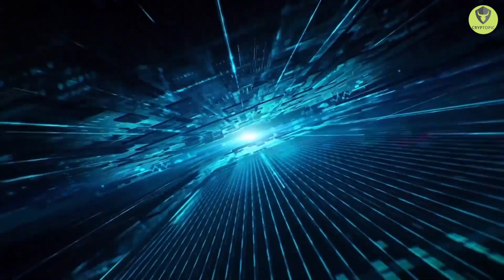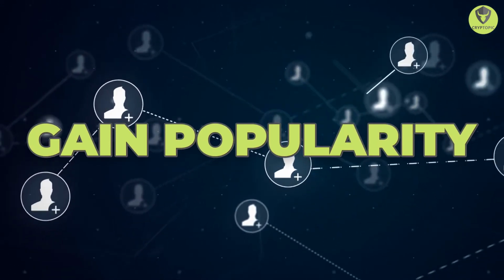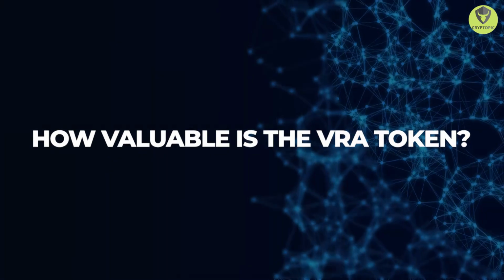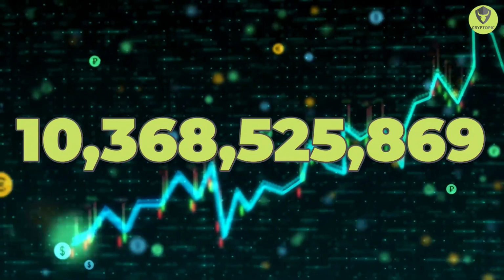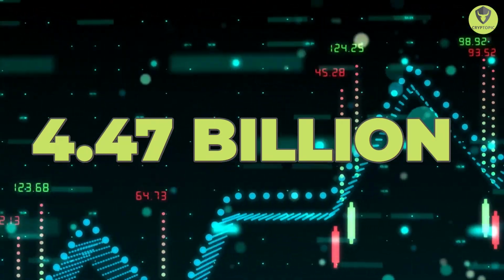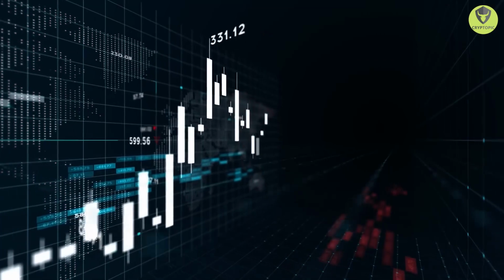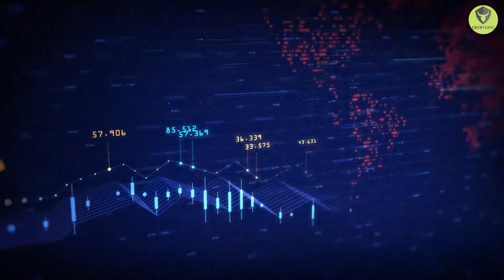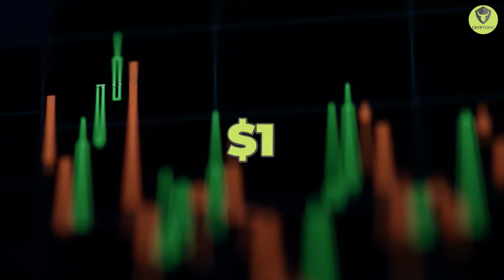How VRA (Verasity) is changing the future of commercials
With its patent Proof of View method against bots, Verasity (VRA) hopes to address the issues of video marketing and NFT fraud. Verasity's product lines cover a wide range of industries, however, they are all based on the Proof of View platform. On its blockchain network, it provides a VeraWallet where the VRA token serves as the primary money for partaking in the online video and variety of gaming industry.